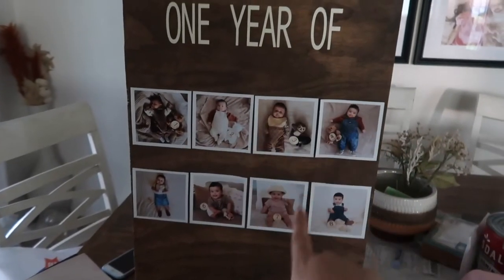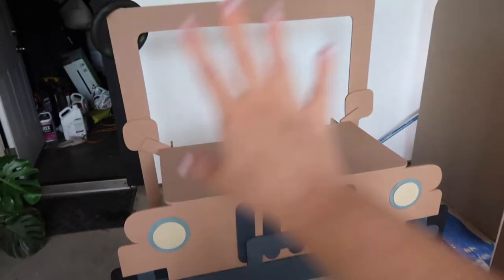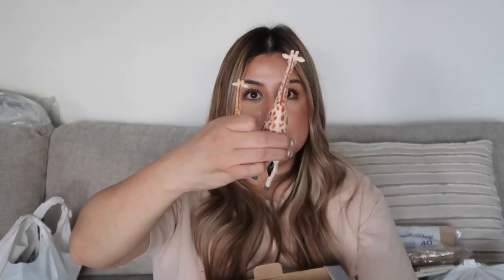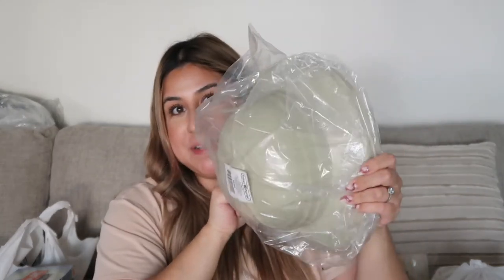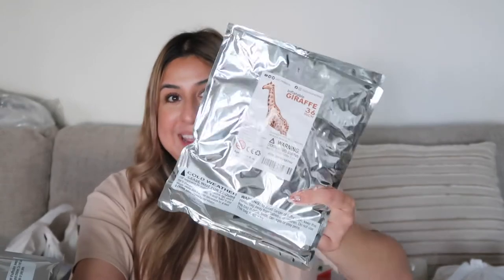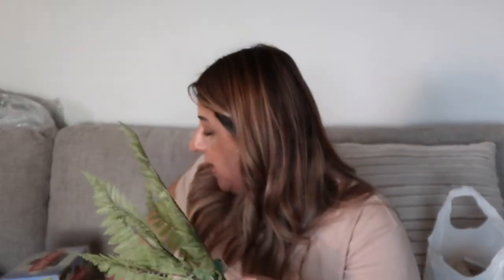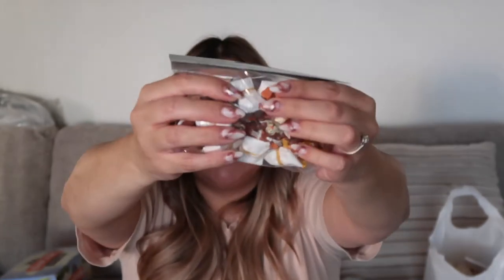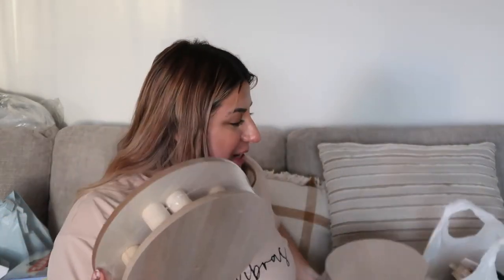SAFARI BIRTHDAY PARTY HAUL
AMAZON HAUL LINKS

WHITE TREAT BOXES

STICKER PAPER

INFLATABLE SAFARI ANIMALS

NUDE BROWN BALLOON GARLAND

MINI SAFARI ANIMALS

SAFARI HATS

WHITE ONE BALLOON

BURLAP TABLE RUNNER

SAFARI PHOTO  BACKDROP

PAINTING KID APRONS

Social media